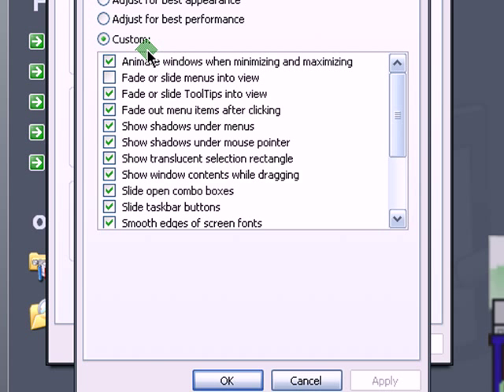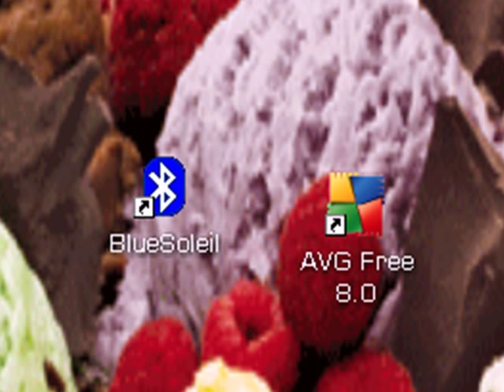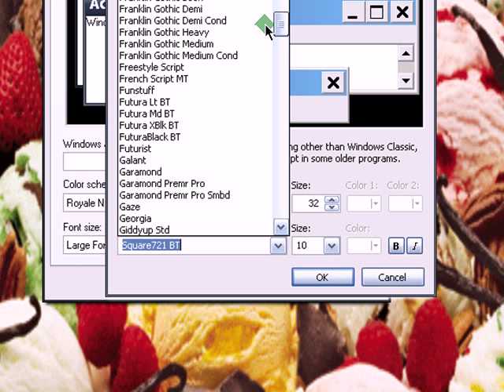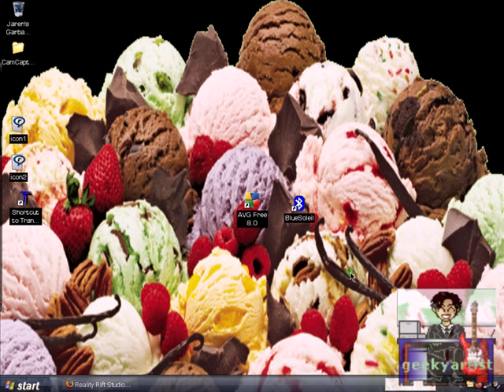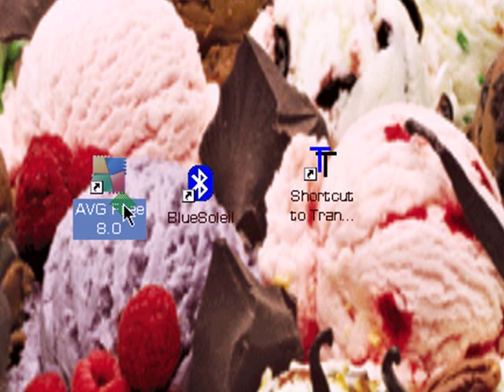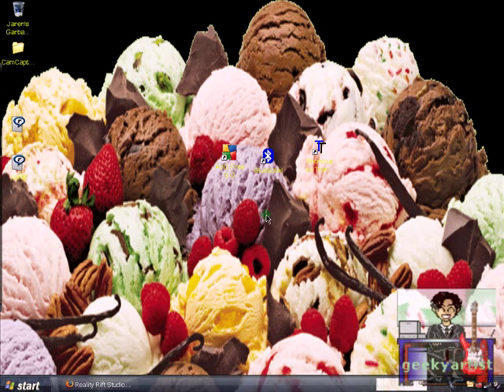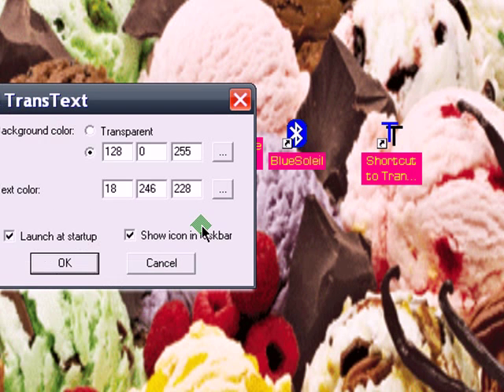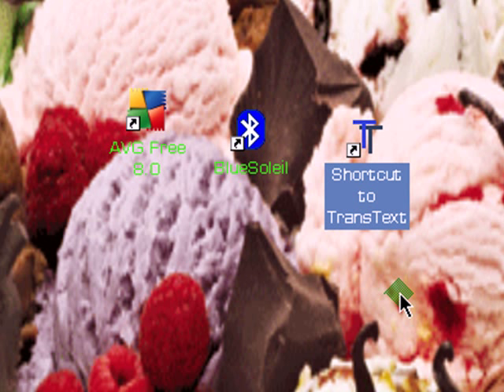Tweak Your XP Desktop Icon Text (transparency, color, style, etc)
just showing how you can tweak your icon text

*making the text background transparent

*changing the font style and font size

*changing the font color and background color